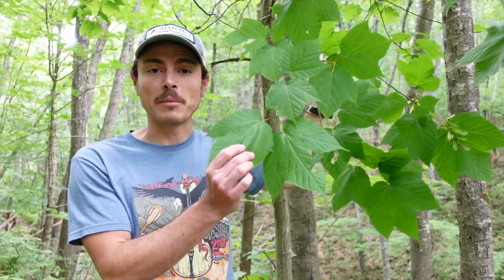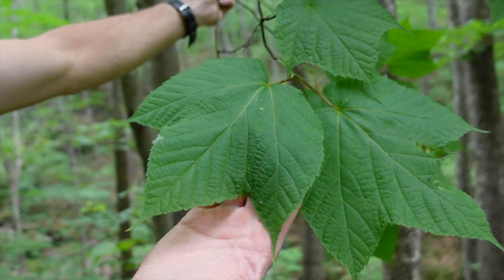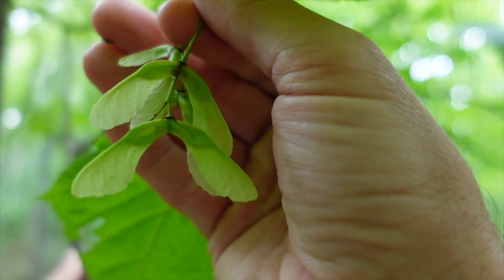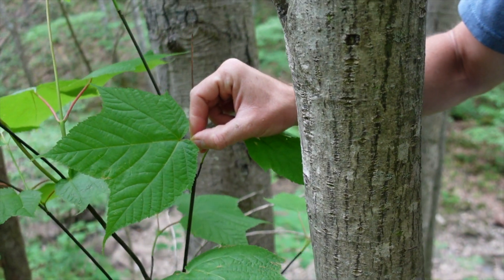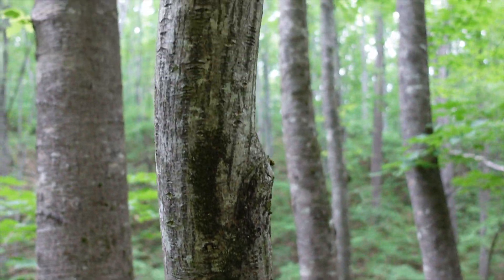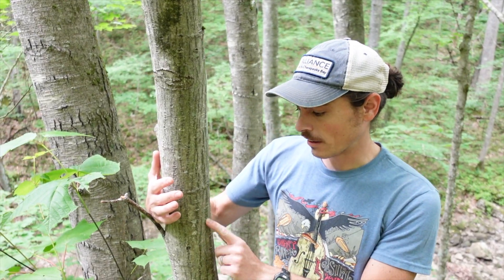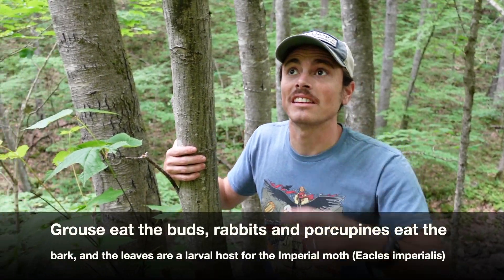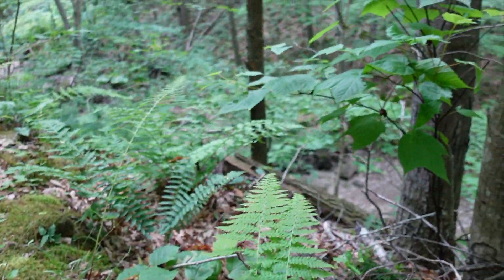Tree Talk: Striped Maple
This time on Tree Talk, we discuss a short tree with a long list of common names. Striped maple (Acer pensylvanicum), also known as moosewood, snakebark maple, goosefoot maple, and whistlewood, is a small understory specialist of the Appalachians and northern woods. It is pretty innocuous in normal conditions but like other shade-tolerant trees, if striped maple is left in the stand during a timber harvest it can rapidly outcompete desired regeneration upon receiving extra sunlight. If there is also no fire and too many deer, the result can be a dense wall of striped maple brush that holds low economic and ecological value.

Want more goods from the woods? Forests for the Bay is an educational program of the Alliance for the Chesapeake Bay, a nonprofit organization dedicated to improving the health of the Chesapeake Bay Watershed.

Recorded on 6/6/22 in George Washington & Jefferson National Forest, Bath County Virginia, by Allyson "goosefoot" Davis.